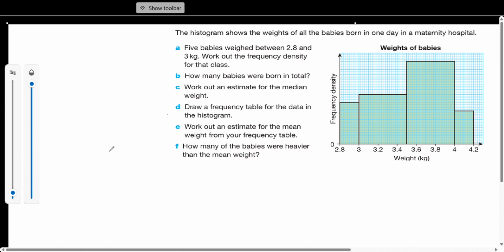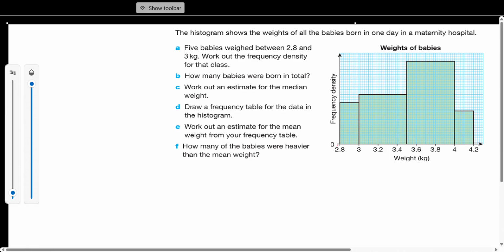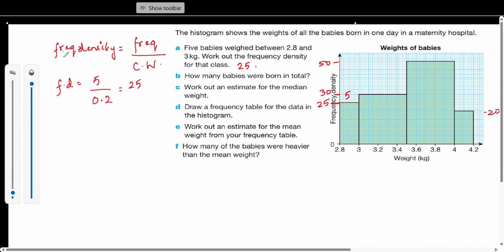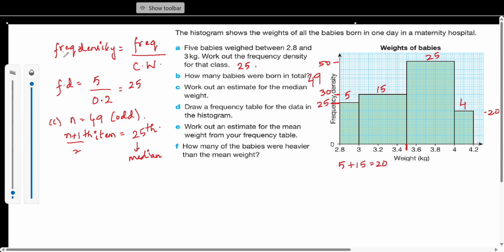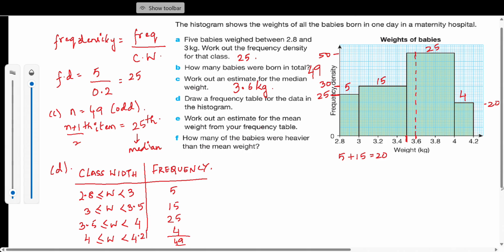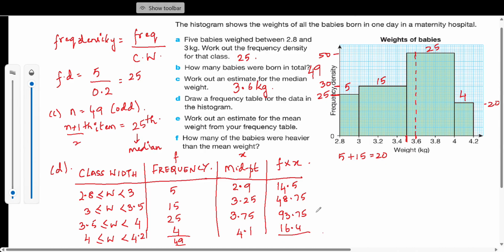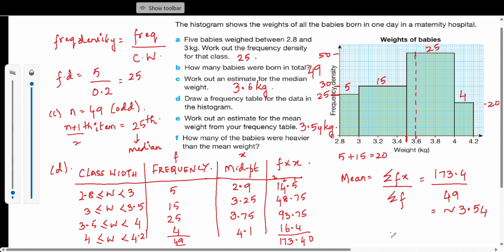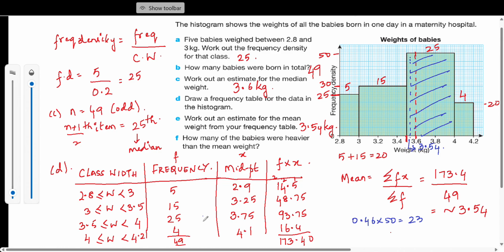Histogram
The video explains what a histogram is and how it differs from a bar chart. It clearly shows how to interpret and understand a histogram by analysing the frequency density and class-width. It explains how to find the median from a histogram and compare it the mean calculated from grouped tabular data. It also shows how to answer certain questions by analyzing the histogram.